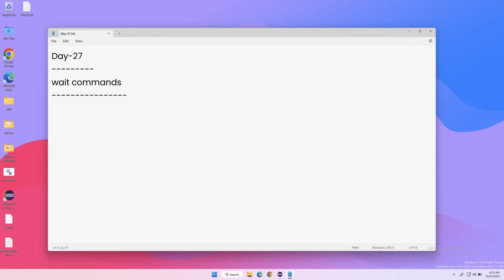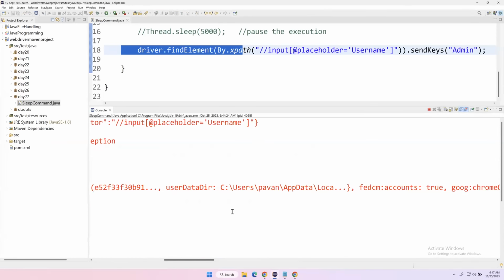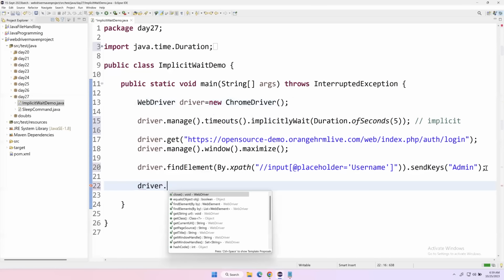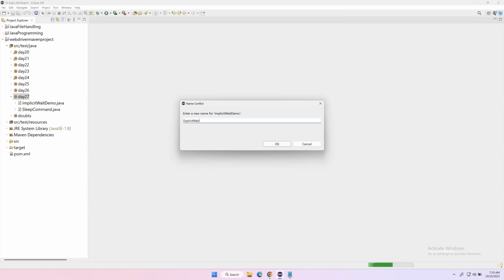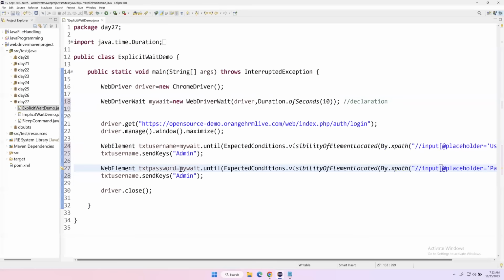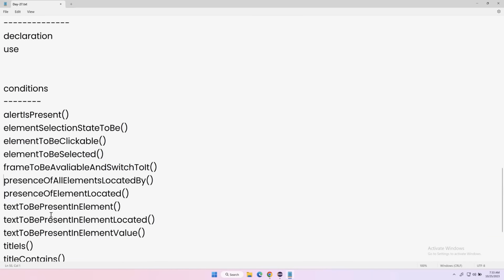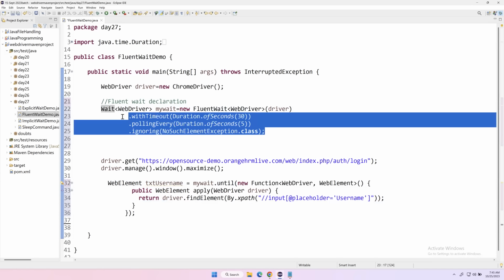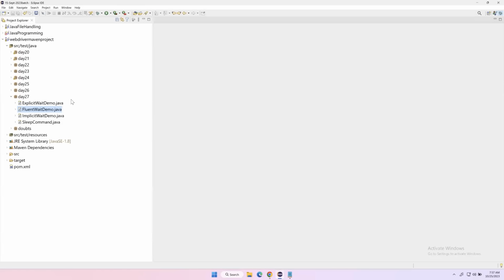Session 27 - Selenium with Java | WebDriver Waiting Methods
00:05 Understanding synchronization problem in automation testing
02:47 Synchronization problem occurs when application speed is slower than execution speed.
08:23 WebDriver Waiting Methods ensure proper synchronization for interacting with web elements
10:56 Handling synchronization problems using WebDriver Waiting Methods
16:12 Disadvantages of insufficient wait time in automation scripts
18:20 Avoid using Thread.sleep for automation
23:09 Implicit wait in Selenium simplifies synchronization
25:27 WebDriver Waiting Methods in Selenium with Java
29:51 Understanding WebDriver Waiting Methods
32:05 Implicit wait is easy to use with a maximum waiting time of 10 seconds
37:04 Detailed explanation on how to declare and apply explicit waits in Selenium with Java.
39:39 Understanding WebDriver Waiting Methods
44:30 Using explicit wait or fluent wait returns the web element directly
46:54 Using explicit wait for element interaction
51:47 Understanding WebDriver waiting methods and timeouts
54:14 WebDriver Waiting Methods for explicit wait
58:47 WebDriver Waiting Methods
1:01:09 Key points on explicit wait in Selenium
1:06:30 Explaining the Declaration and Usage of Fluent Wait in Selenium.
1:08:57 Using fluent wait in Selenium with Java
1:13:35 Handling no such element exception in WebDriver Waiting Methods
1:16:14 Handle element wait time effectively
1:20:47 In automation, aim for page load within 13 seconds maximum.